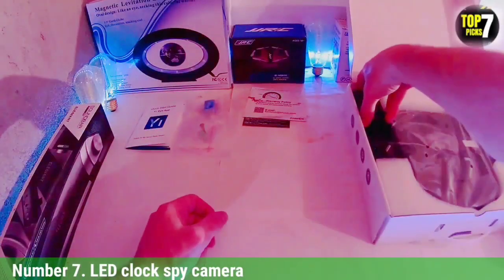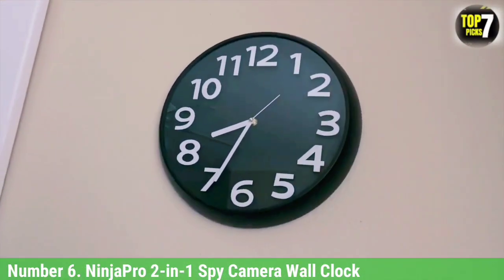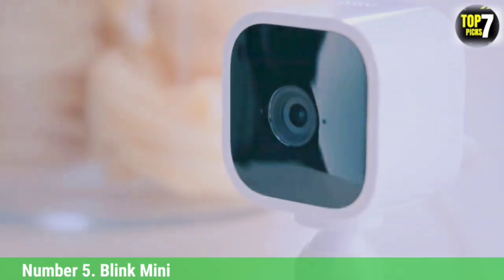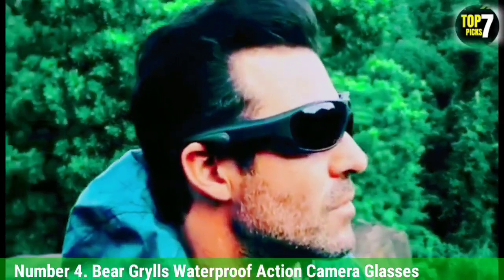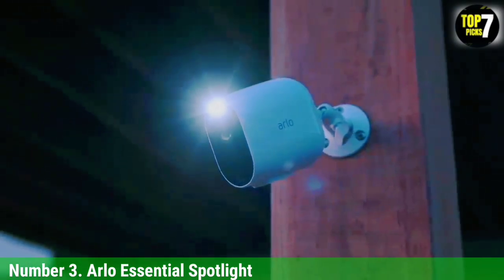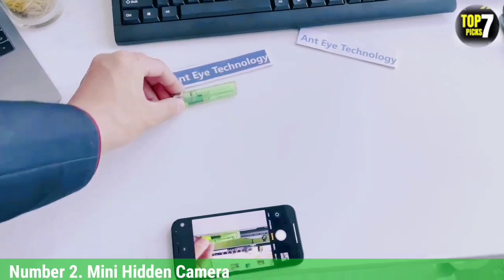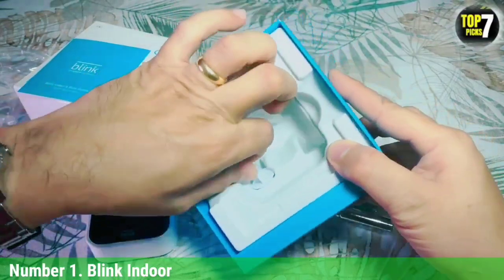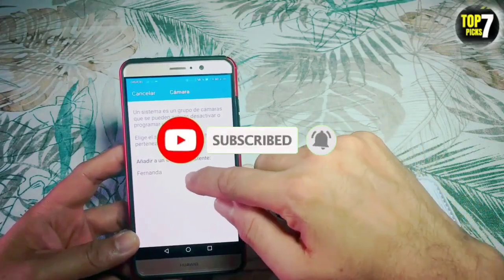Top 7 Best Spy Cameras In 2022